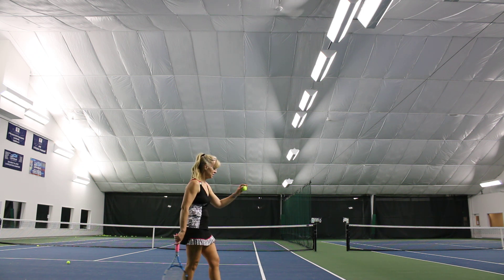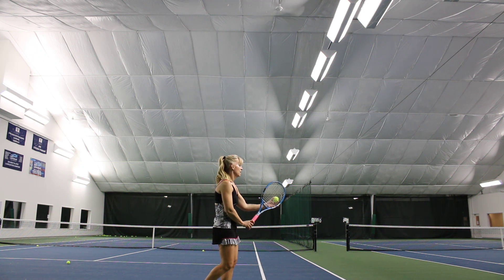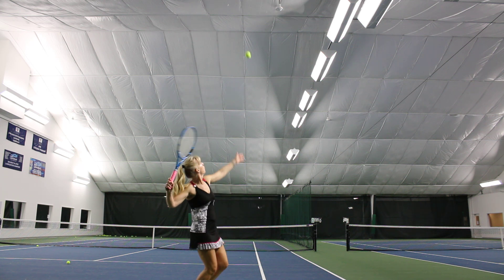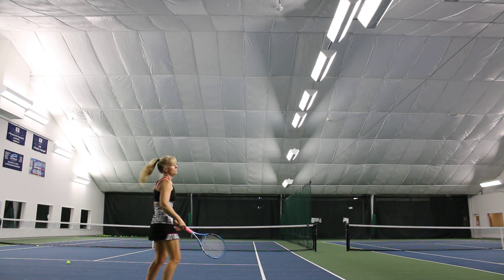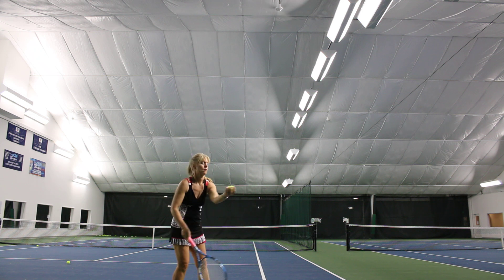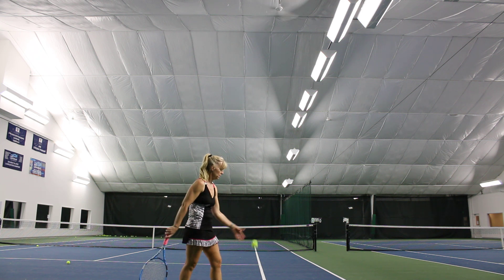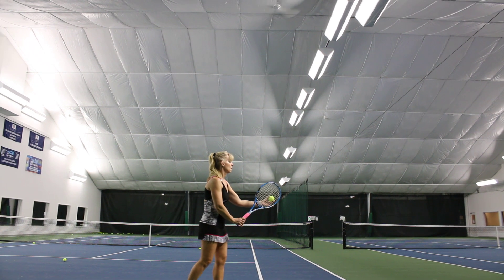Kris B Serve back View D Side